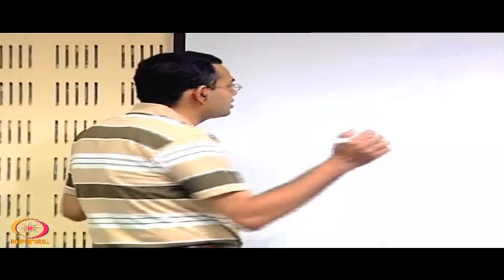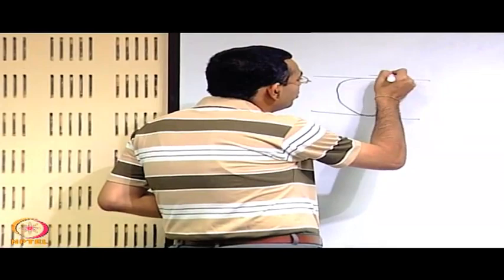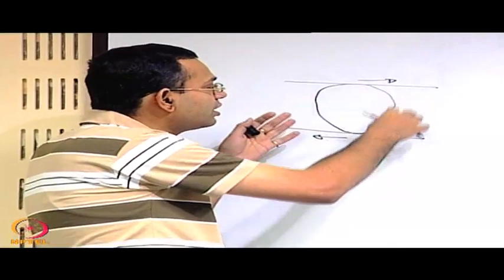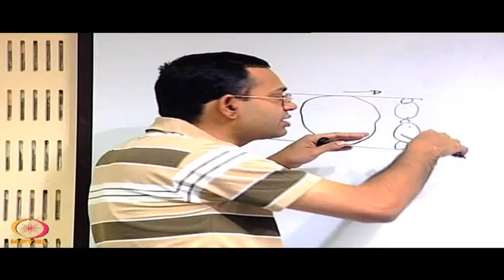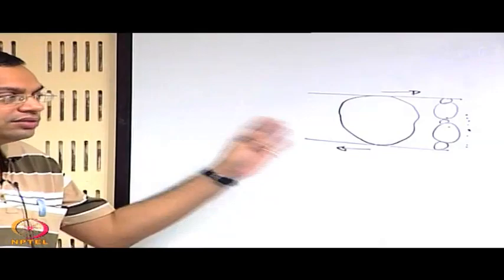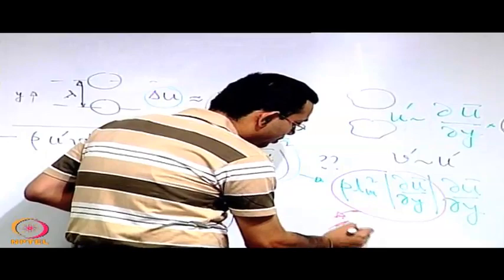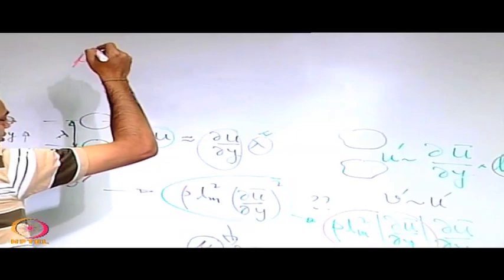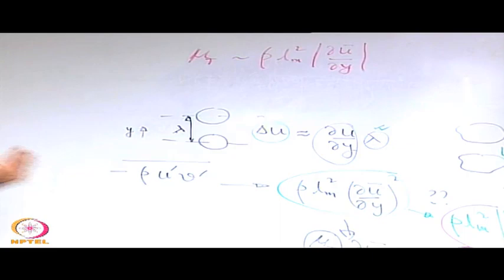Lecture 32 : Prandtl's mixing length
Concepts Covered:
Mixing length,Eddy viscostiy, Near wall velocity variations in turbulent flow, Von Karman s constant.